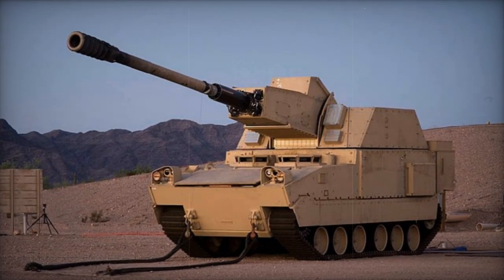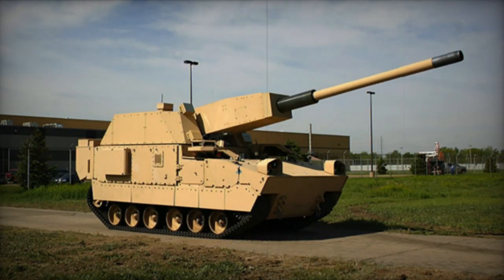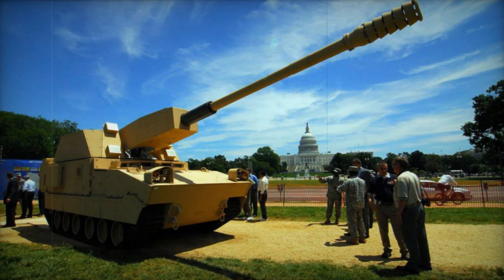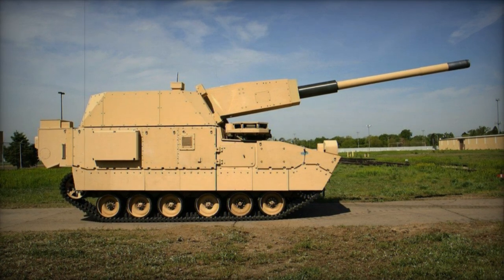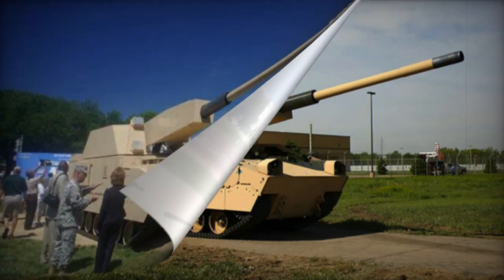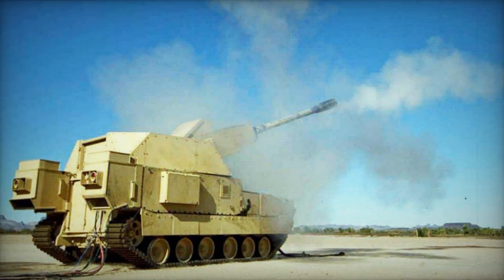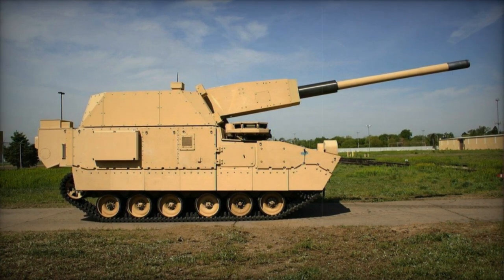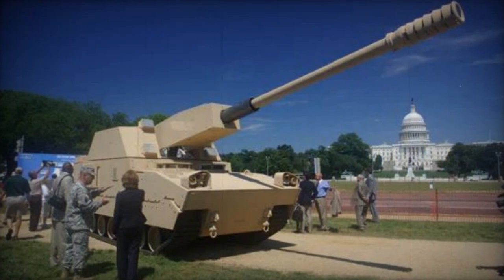XM1203 NLOS C Prototype 155 mm self propelled howitzer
The XM1203 NLOS-C self-propelled howitzer uses technology of the cancelled Crusader